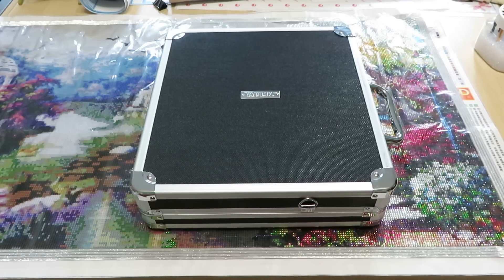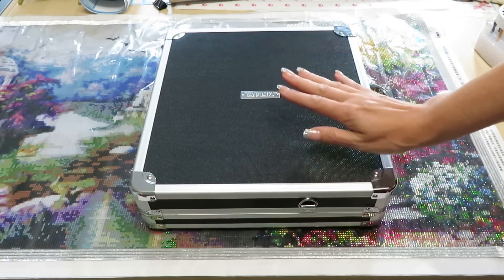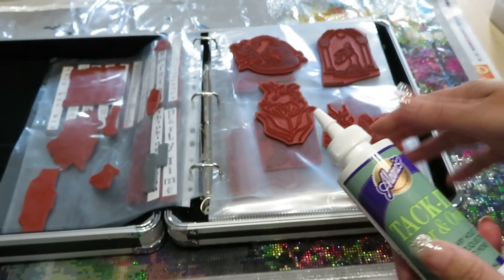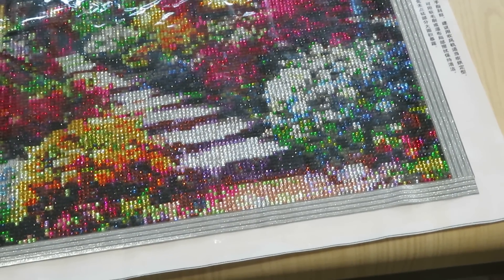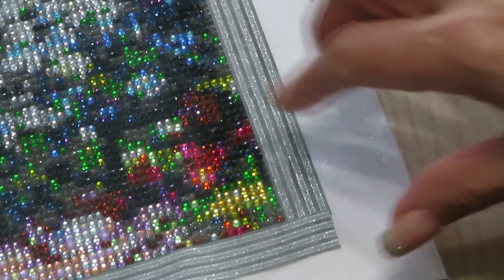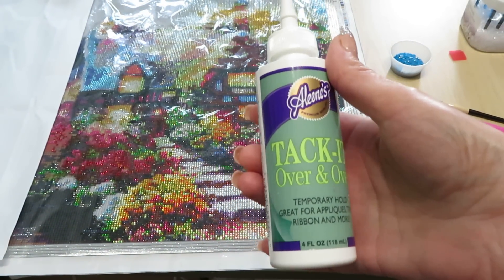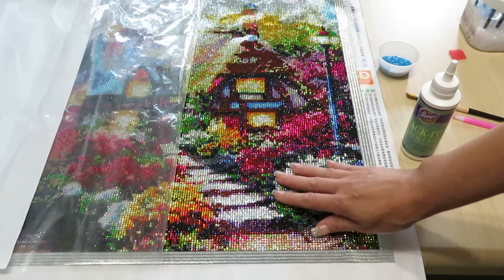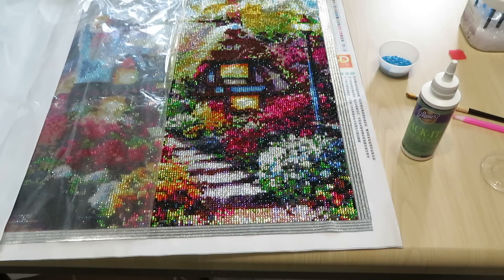BEST VIDEO EVER!!! HOW TO FIX YOUR DIAMOND PAINTING CANVAS!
Hey my crafty Friends!! I think this is the video that will help you with your canvas, that it's not sticky anymore. Please watch and share to help others.

Sparkle Cottage

TACK-IT-OVER & OVER Glue on Amazon

Studio table

Best Glue so far to set your DP
Aqua Glue

This is the lights, that i like to order from Amazon

Beads storage

Magnifire Glasses